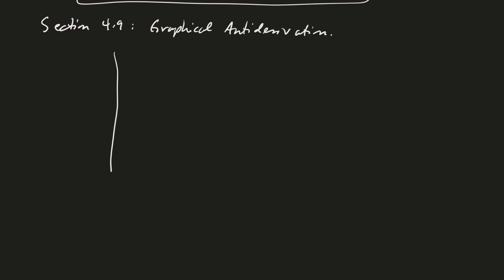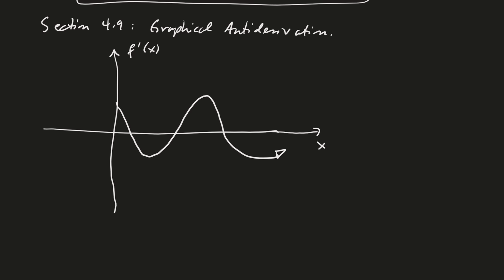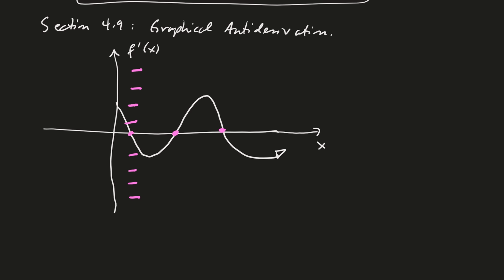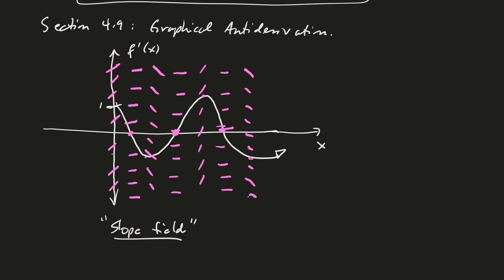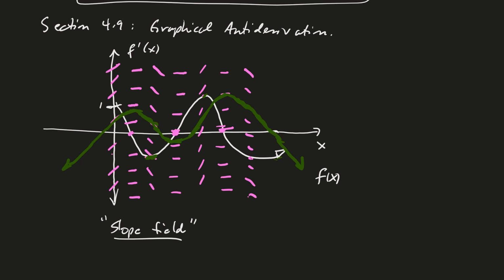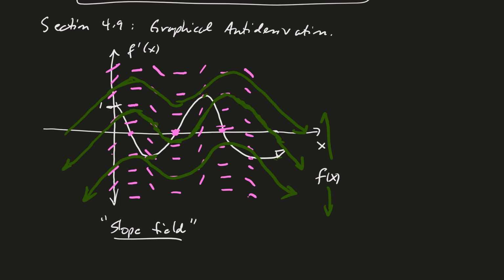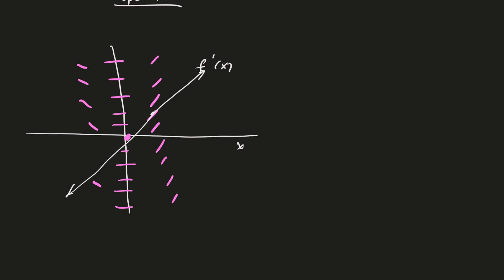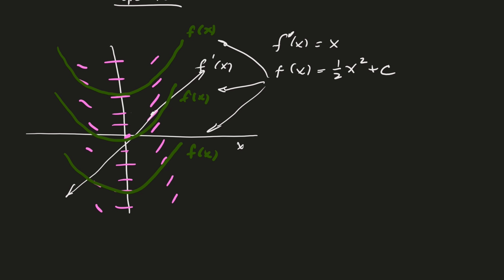Math 125 Section 4.9 Graphical Antiderivatives Video 4 of 4.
Graphically compute the antiderivative of a function.  Video 4 of 4.